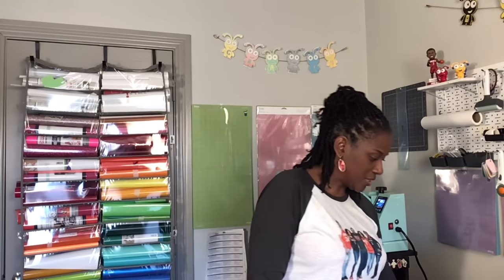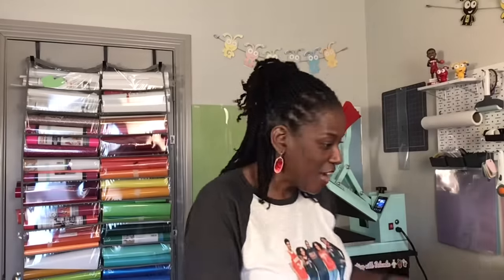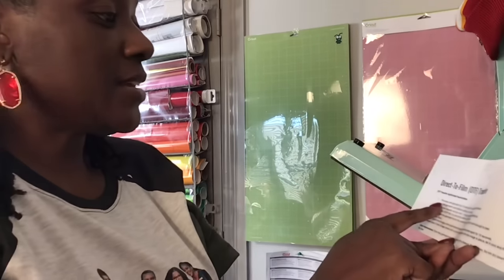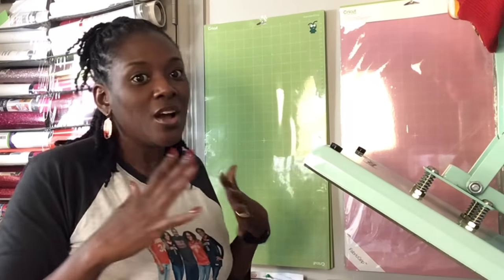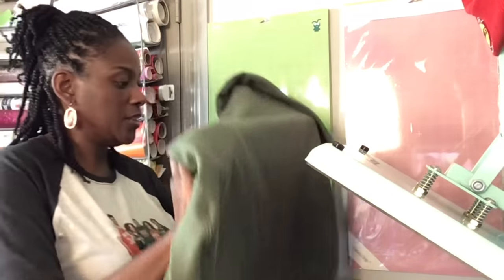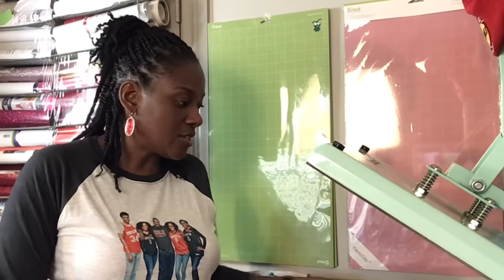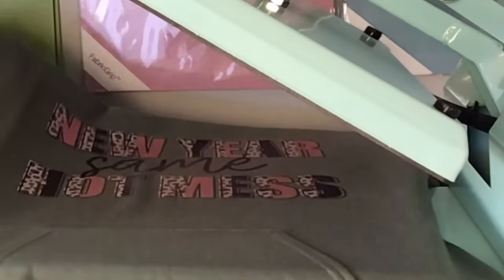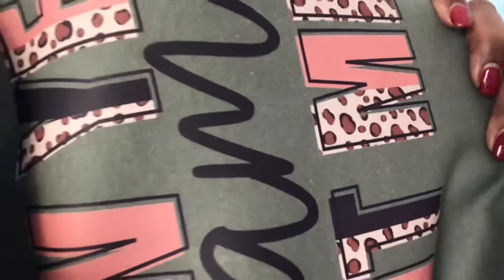HOW TO USE DTF TRANSFERS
I am going to demonstrate the quick and easy process of using DTF Transfers! I absolutely love the way this transfer looks on my hoodie!  There are other companies that sell DTF Transfers; but I have not been id

New Year Same Hot Mess -

Over the Door Vinyl Roll Holder

Here is a list of my favorite products that I am absolutely obsessed with:
✅1. Clear Sublimation HTV
✅2. Cricut Maker
✅3. A-Sub Sublimation Paper
✅4. Hiipoo Sublimation Ink
✅5. AIVA Printable Vinyl